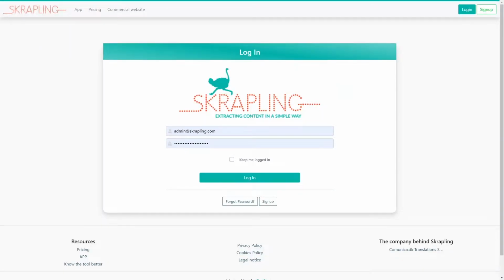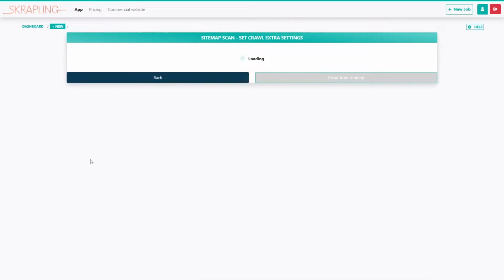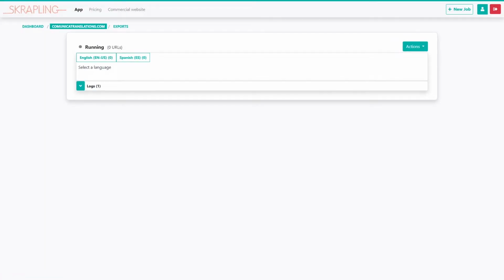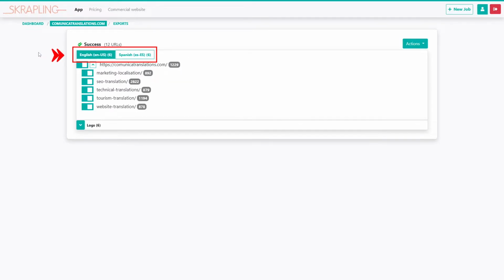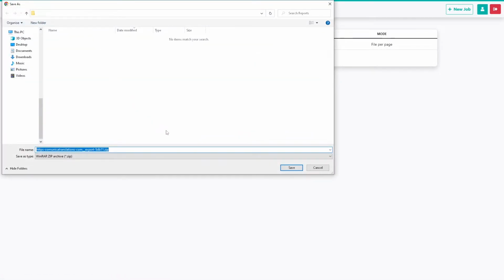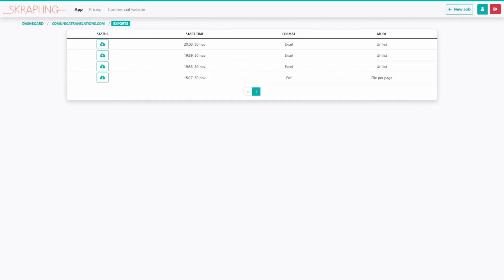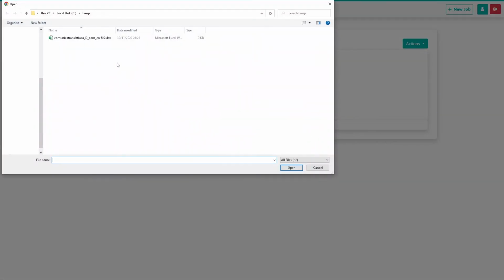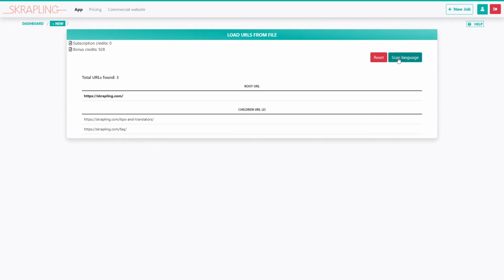Skrapling tutorial full version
TUTORIAL PARTS:
0:06 START
0:12 WEBSITE EXTRACTION
0:19 SELECT LANGUAGE
0:27 ADVANCE OPTION
0:37 SITEMAP
1:05 INDEX WEB PAGE
1:17 EXTRACTING
1:41 LANGUAGES TAB
1:51 EXPORT OPTIONS
2:09 EXPORTING
2:18 DOWLOADING TEXT
2:35 EXPORTING LIST OF URLS
3:38 MORE ABOUT URLS LISTS
4:02 THE END